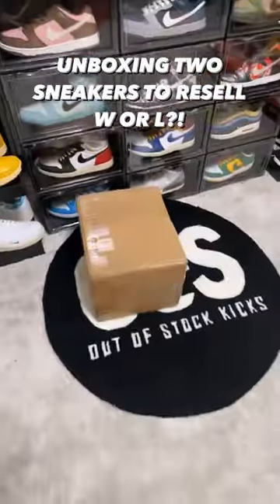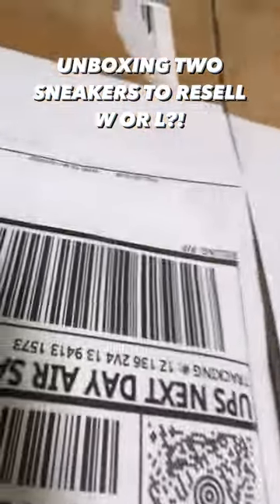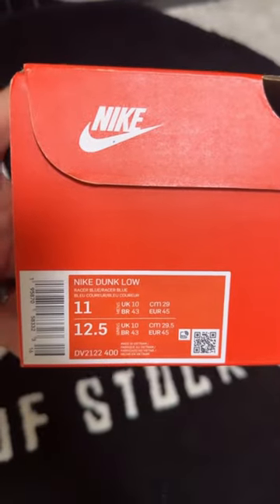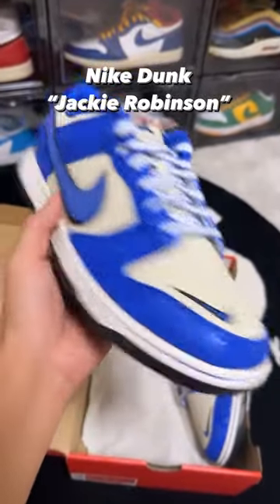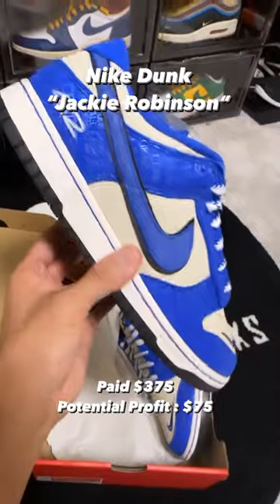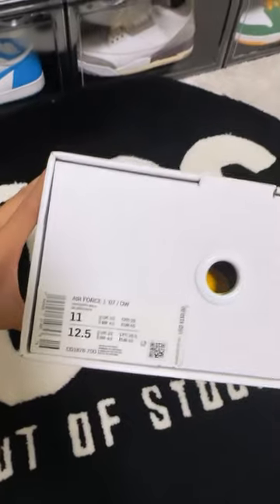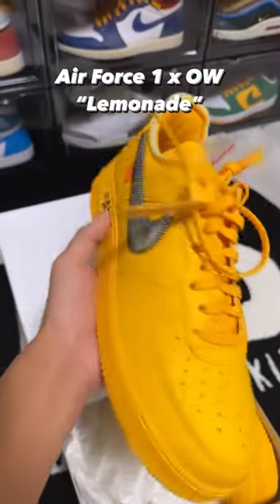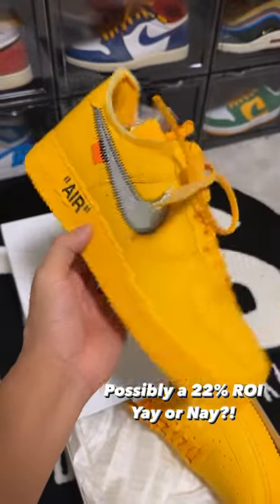PURCHASED THESE SNEAKERS TO RESELL?!? DID I MAKE THE RIGHT DECISION?!